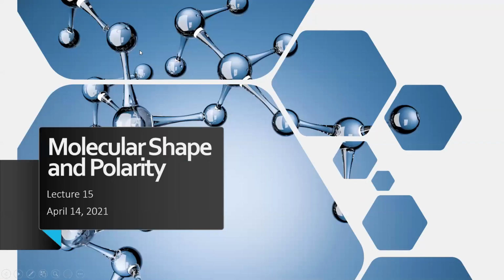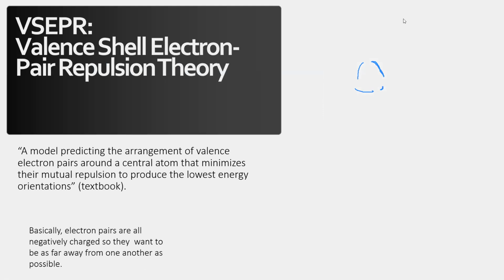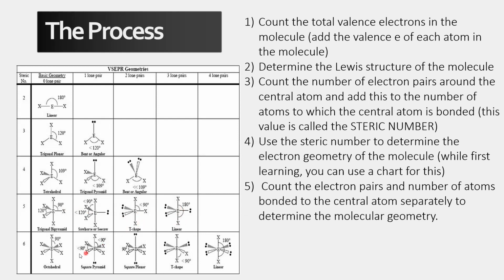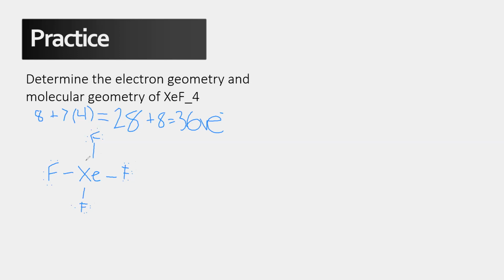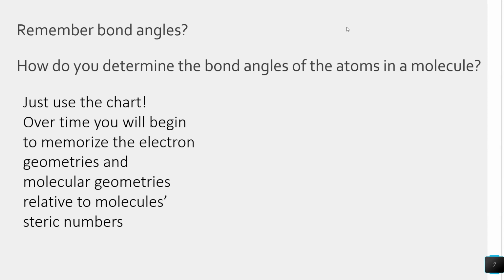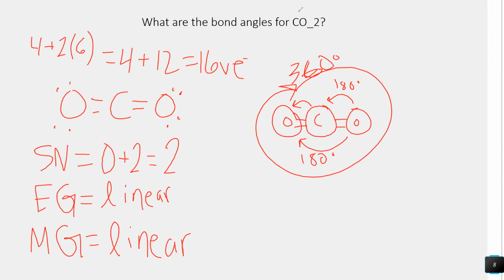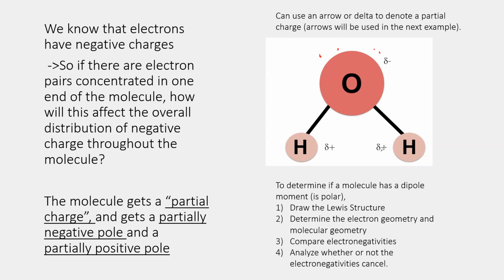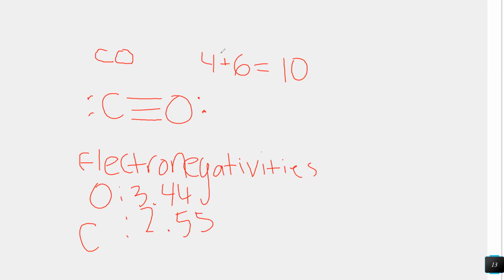Chem 105 Molecular Shape, Polarity by Morgan Kurth